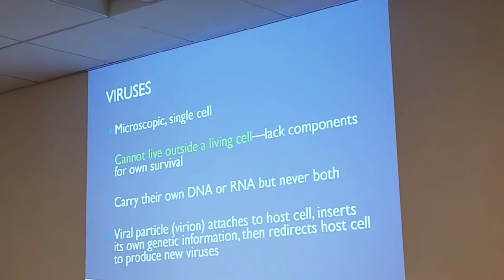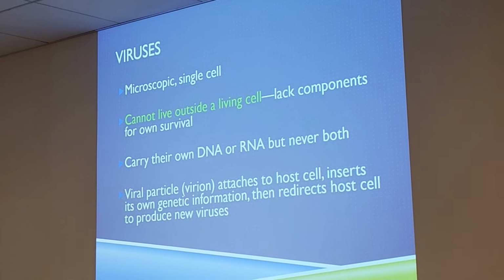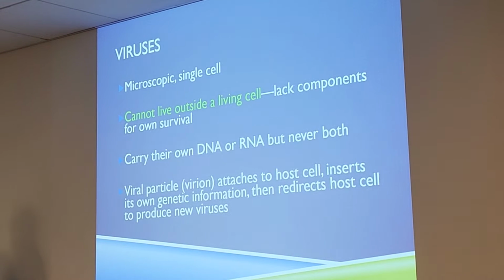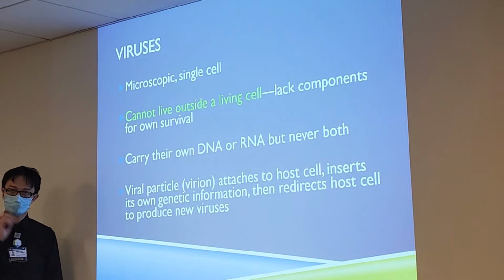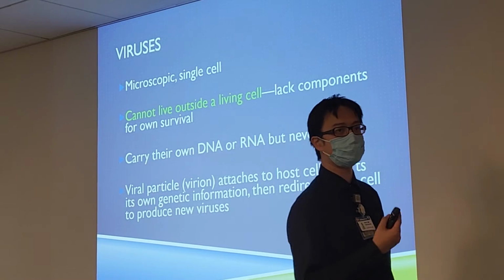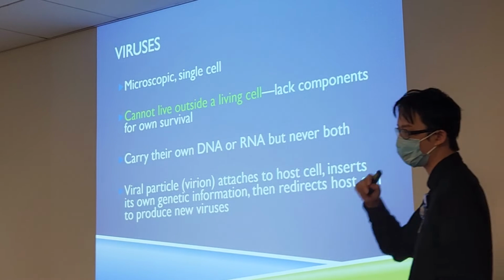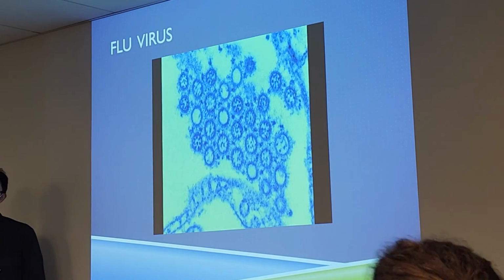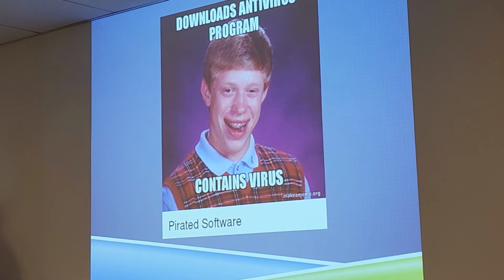8-5-22 PT Care (Test 3) Part 2 of 2